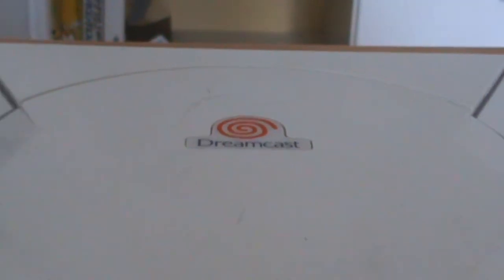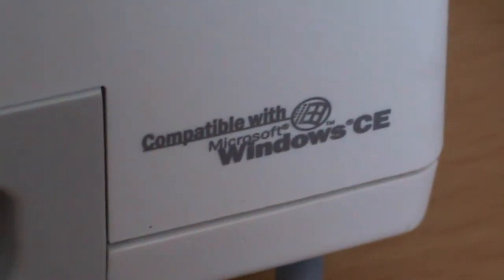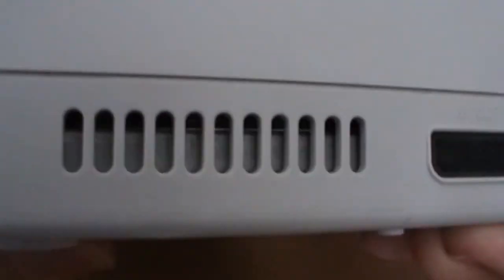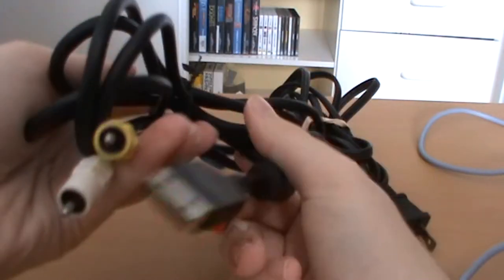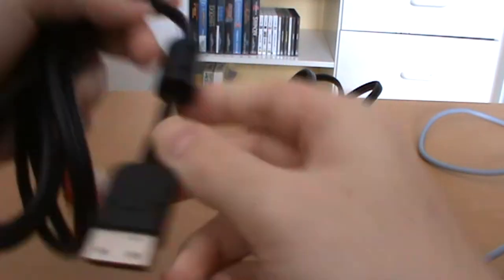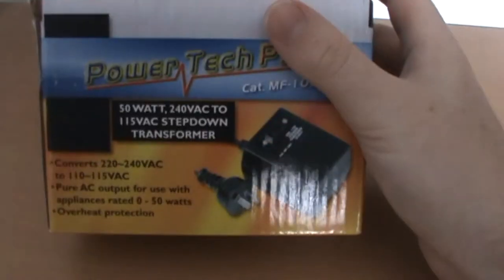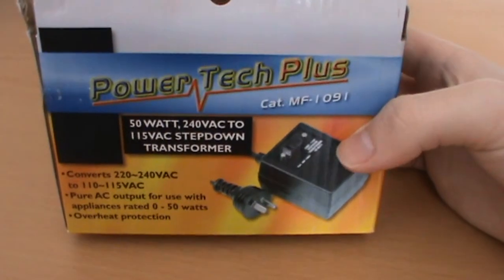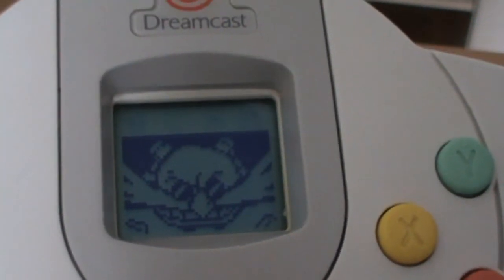Sega Dreamcast Overview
Awesome, awesome system - highly recommended, especially if you're a fighting game fan.